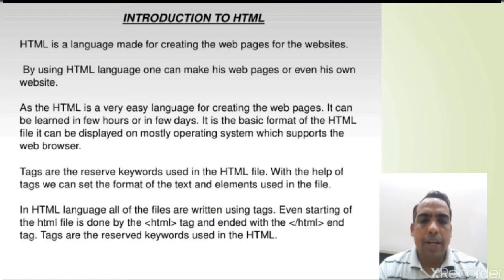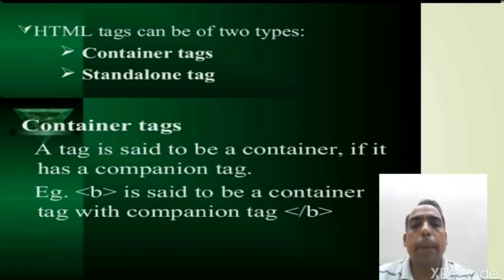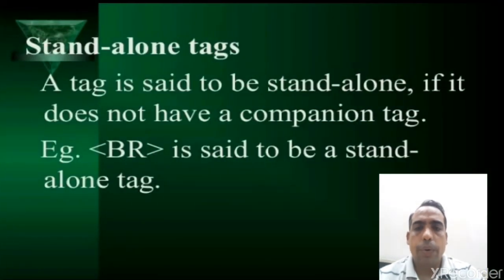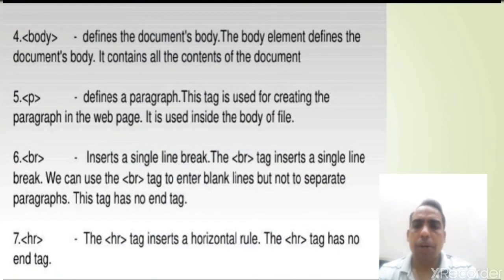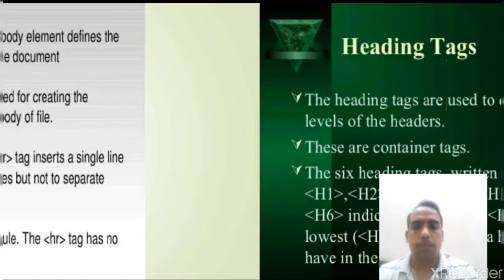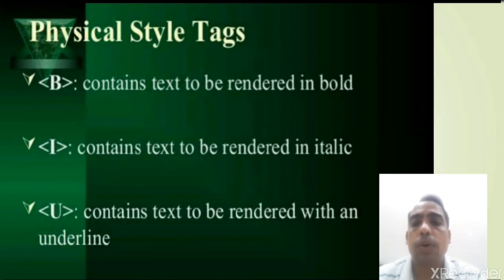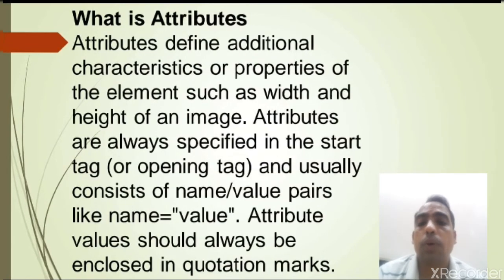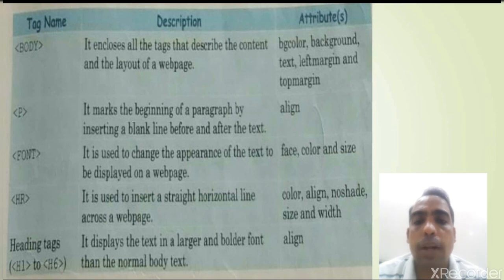Class 8th | Computer | Chapter 4 Inserting Images and Creating Lists in HTML Part 1